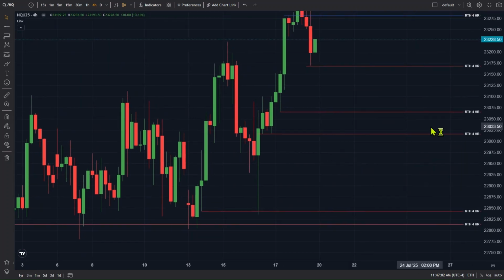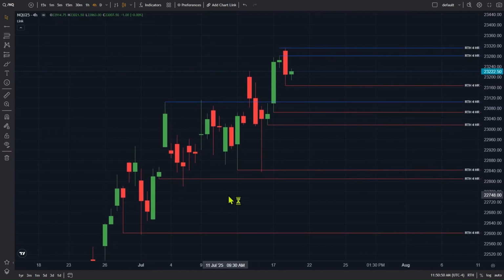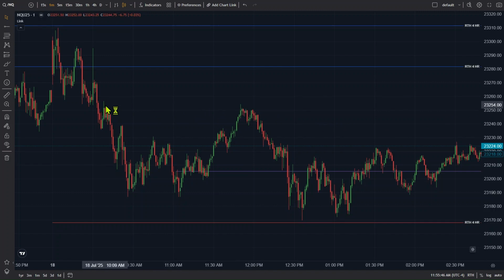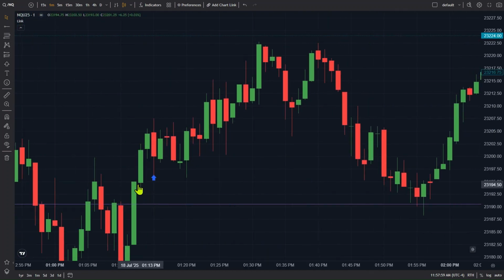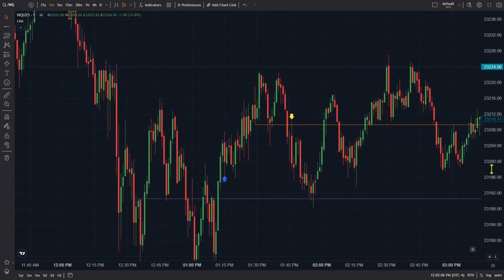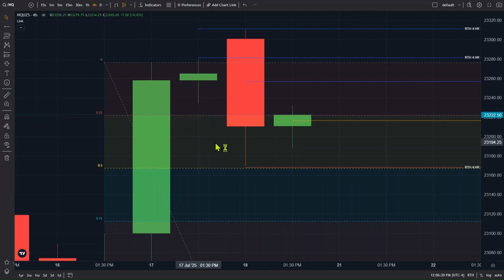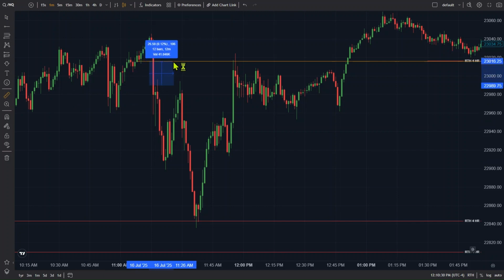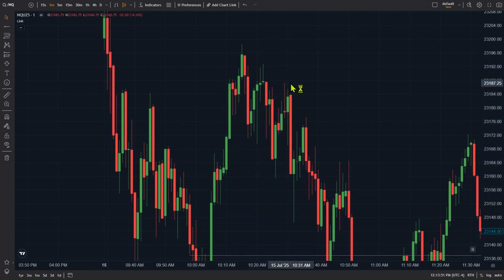HOW TO FIND IMPORTANT CHART LEVELS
Develop Your Mental Edge by Dr. Andrew Menaker

day trading, Nasdaq Futures, How to get funded with topstep, Opening Gaps, Topstep, , NQ, ict, fair value gap, replace your job, profitable trader, futures trader, how to trade futures, get funded with topstepx, price action trading,